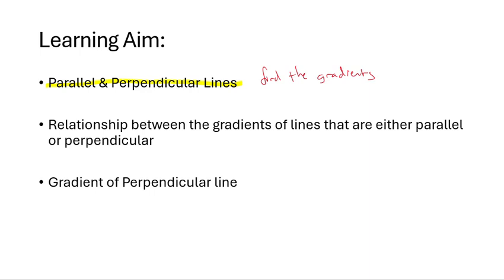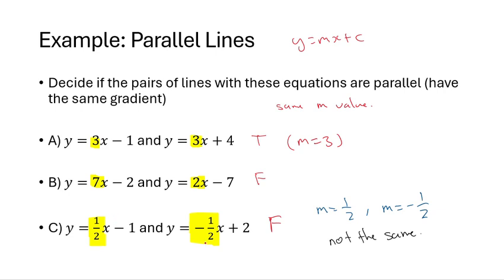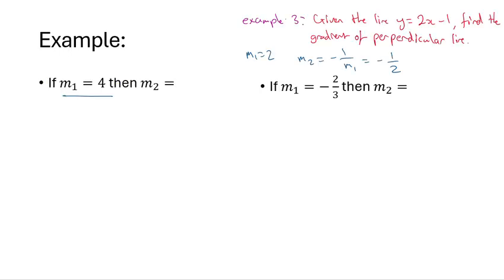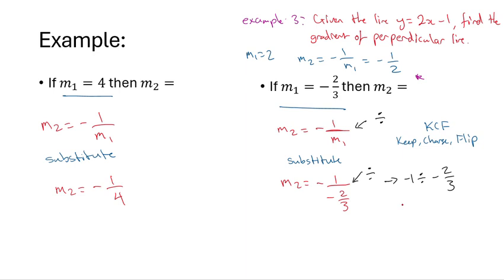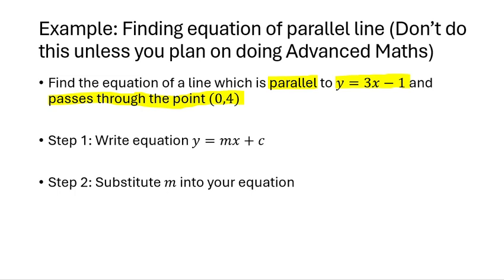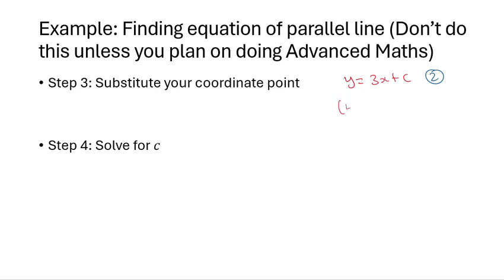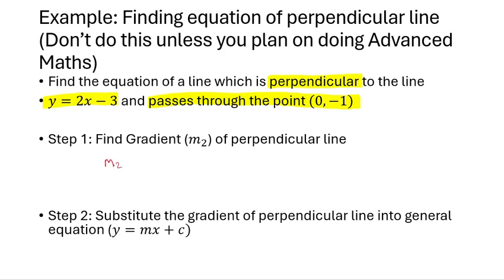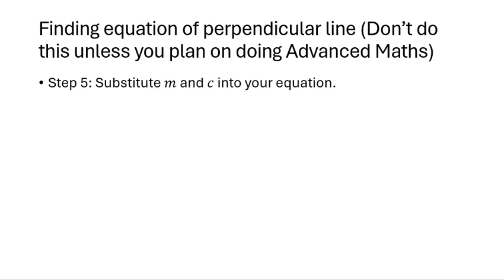4I Parallel and Perpendicular Lines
For people who plan on doing General Maths next year:
Watch first 7-8 minutes.
Complete MathSpace assigned as your 4I work.
But don't discourage yourself. If you feel like learning the Advanced Maths stuff, feel free to learn.

People planning on doing Advanced Maths:
Watch the whole thing.
Complete Questions 1-4